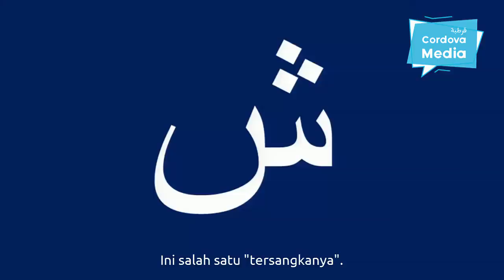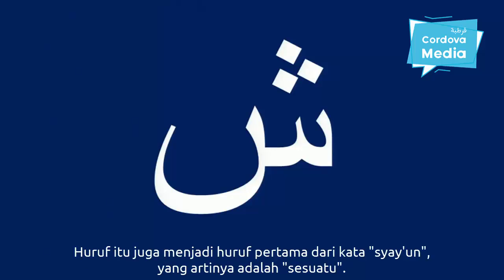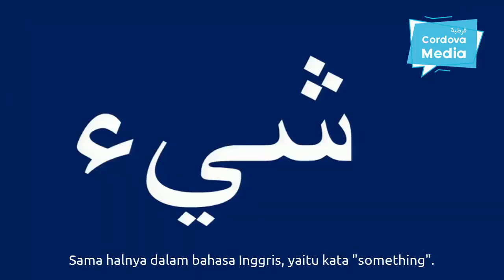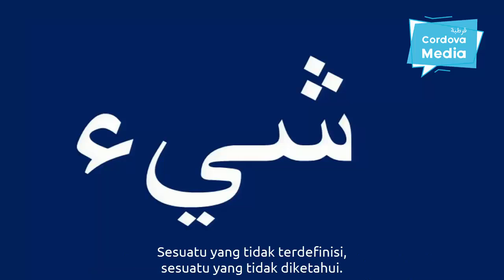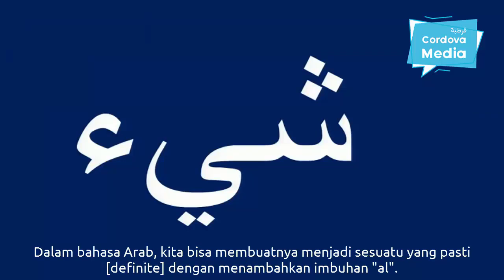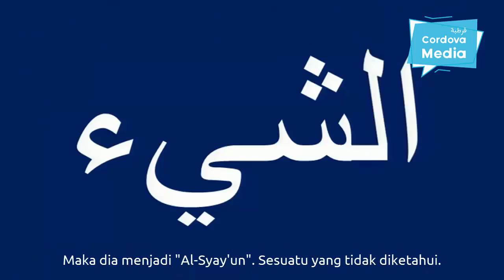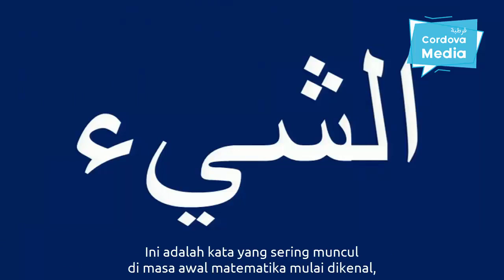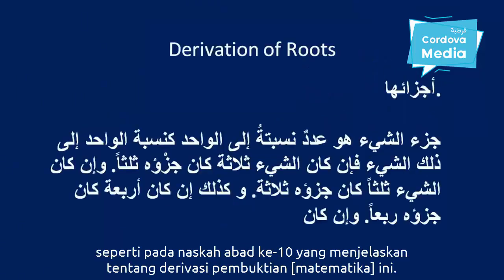Mengapa Menggunakan Huruf "x" untuk Sesuatu yang Tidak Diketahui?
Amazing...hanya dgn membicarakan huruf x saja maka kita tahu begitu besar pengaruh peradaban Islam, terutama Arab dalam menyokong pengetahuan modern, baik itu di bidang matematika, teknik dll.

Sedari SD kita sudah belajar matematika dan huruf yang hampir selalu digunakan untuk mewakili variabel tertentu adalah huruf x.

Contoh: x kuadrat + 5x + 6 = 0, dalam persamaan kuadrat kita diminta mencari berapakah x-nya?

Adalah dalam pelajaran trigonometri, jika sin x = 0,5. berapakah x-nya? lagi-lagi huruf x.

Bahkan ada istilah project-x, x-file. "x" digunakan untuk mewakili sesuatu yang tidak diketahui.

But kenapa harus huruf x...? Hal itu disebabkan bangsa Spanyol saat itu - yang peradabannya menjadi pintu gerbang masuknya pengetahuan Islam ke tanah Eropa - kesulitan melafazkan huruf sya pada الشّيء yang bermakna "sesuatu/things" dengan bahasa mereka.

Dan selanjutnya, biarkan Terry Moore, direktur Radius Foundation di New York yang menjawabnya untuk Anda!

Sumber: TED